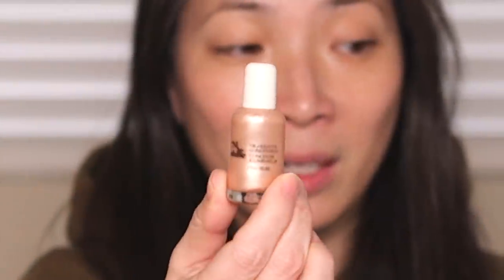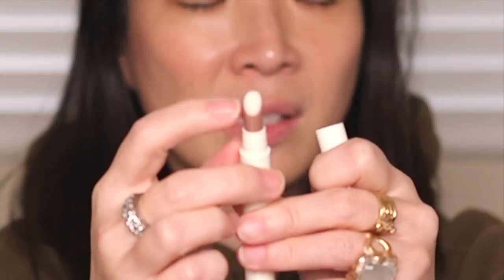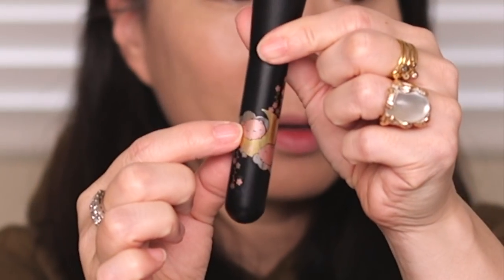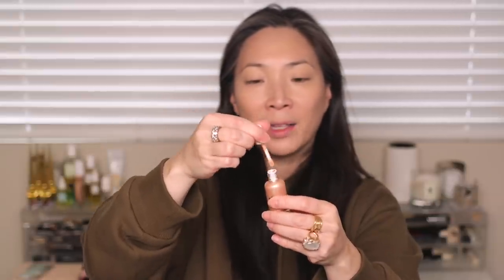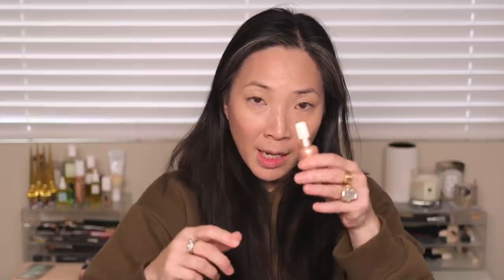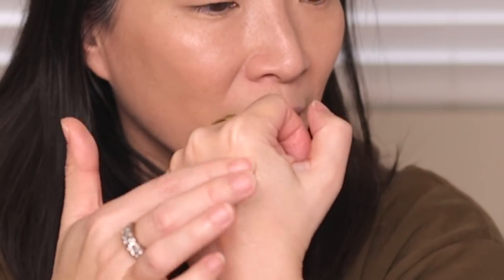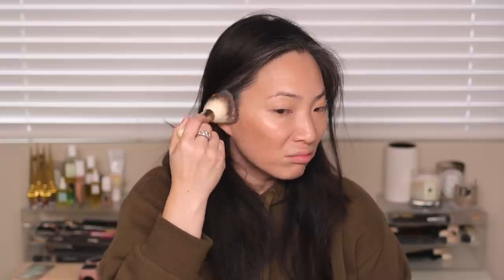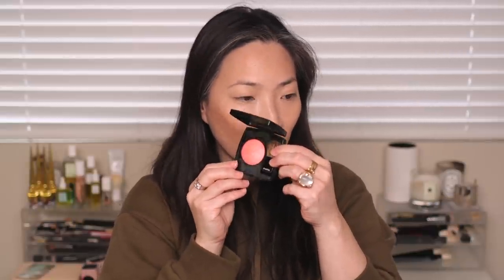Playing With Makeup ft. Glossier Play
Thanks so much for tuning into my Playing With Makeup ft. Glossier Play video. Hope you enjoy! xoxo

Chanel Joues Contraste in Fleur de Lotus $45 - sold out in US site, but may be available on international sites.

Mailing address:
Michele Wang
10620 Southern Highlands Pkwy
Suite 110-20

Facts about me, for reference:
Age: 45
Skin Type: Dry/Sensitive - eczema prone, but occasionally combo
Skin Tone: Neutral (warmer in the t-zone; cooler on the cheeks)